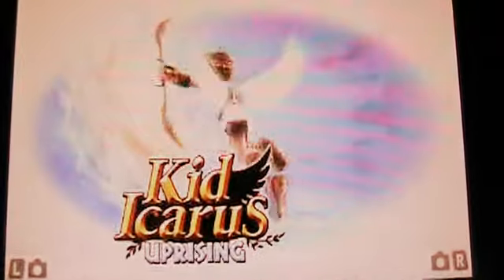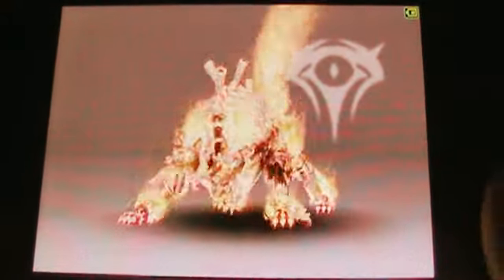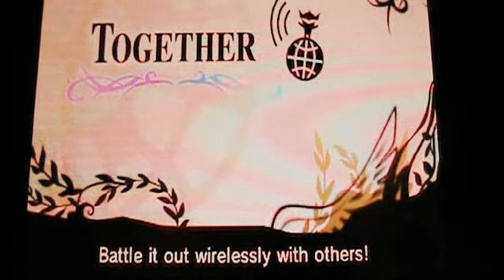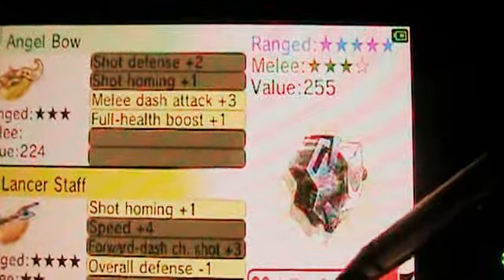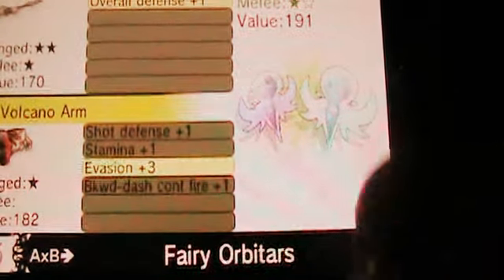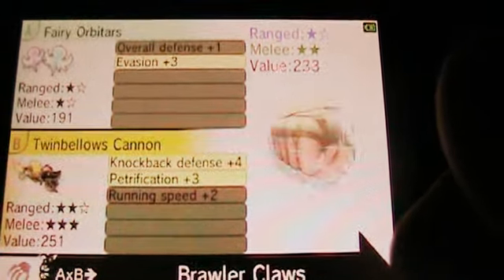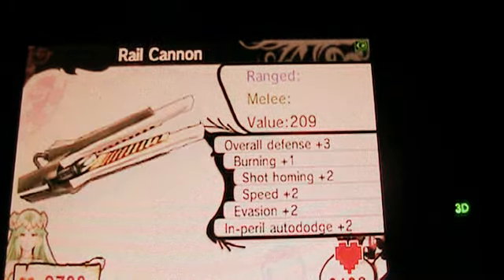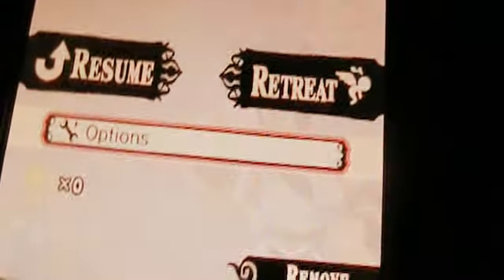Kid Icarus Uprising Review (Nintendo 3DS)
This is my review of Kid Icarus Uprising for the 3DS, ENJOY!!!
Sorry for the backround noise dident know it was that loud.